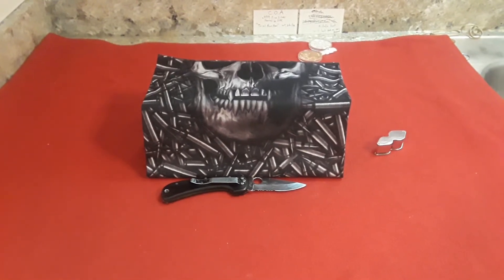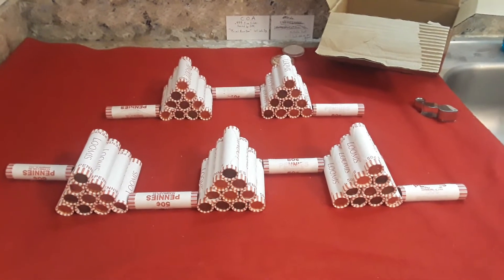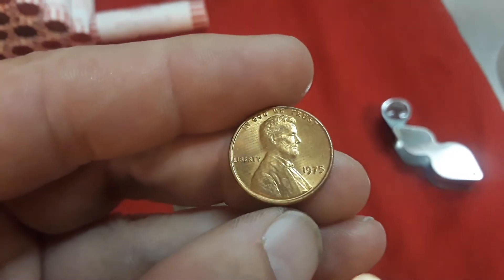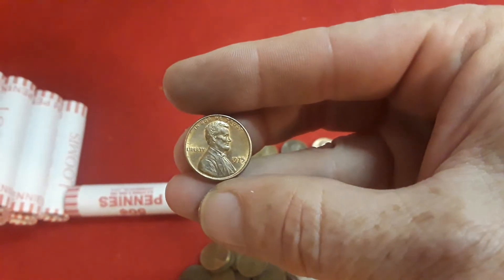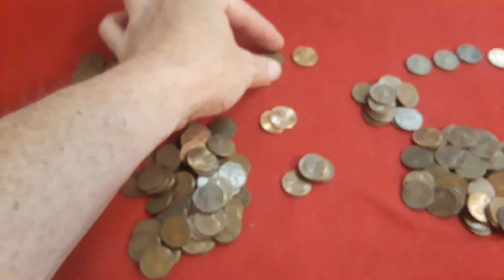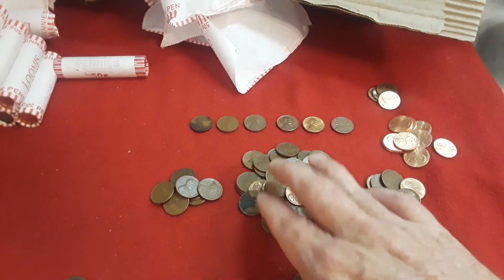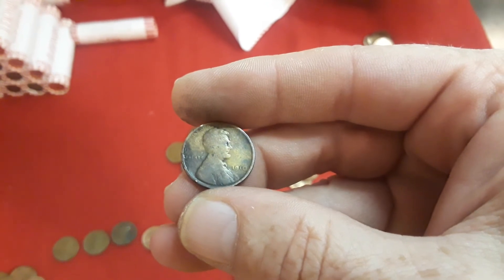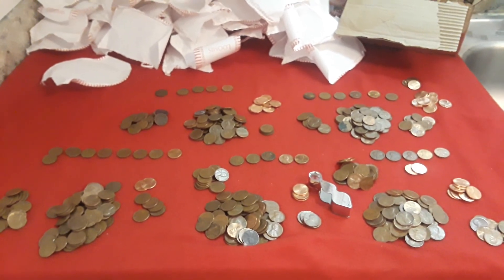108 Year Old 1910P Wheat Penny Found while Coin Roll Hunting a $25 box of Pennies. 16 Wheats & More!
In this video Raven opens a an amazing box of Pennies and finds a 1910 P, 1939 S Lincoln wheat pennies (16 total), Canadian Pennies and more! Keep an eye out for part 2 of this video. It's just the final wrap up segment of what was found.